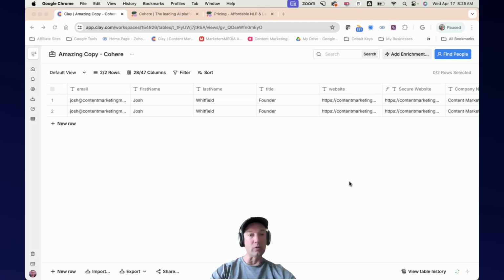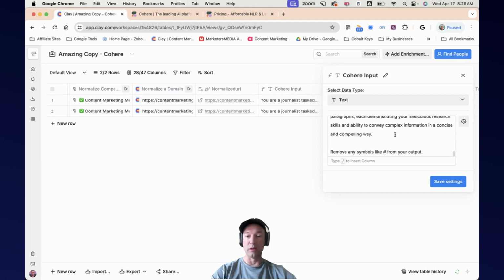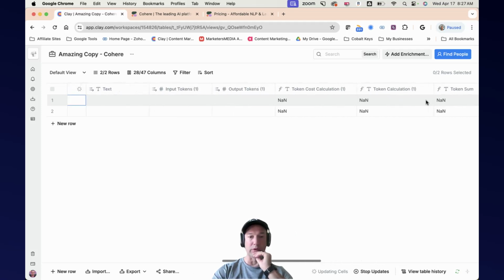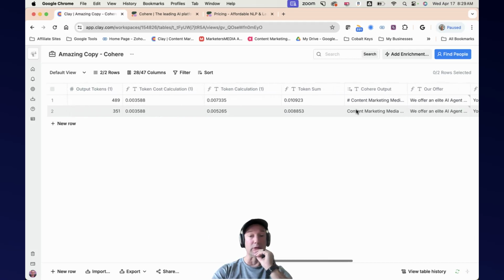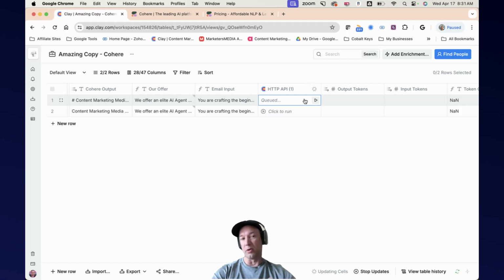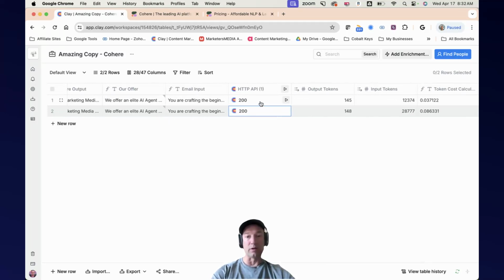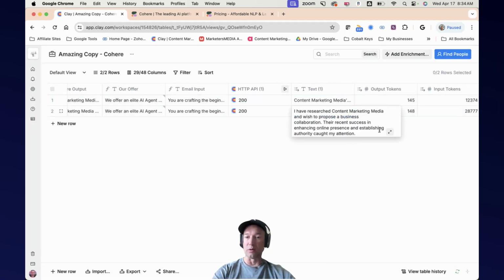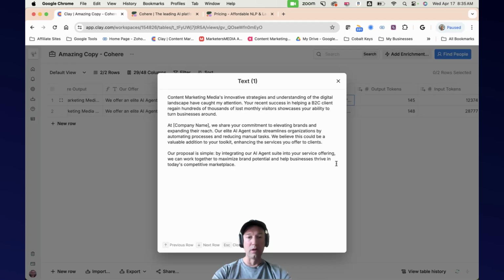Unveiling AI Copy at the Next Level: Cohere & Clay in Action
Discover the power of AI in revolutionizing content creation for marketing. In this video, we delve into how Cohere and Clay collaborate seamlessly to generate compelling and targeted copy that resonates with outbound leads.

The precision of Command R and Command R+ in conducting in-depth research through Clay's advanced API.

The art of crafting detailed prompts that transform research data into unique and engaging content.

Our innovative use of AI models and built-in analytics in Clay to assess cost-effectiveness and output quality.